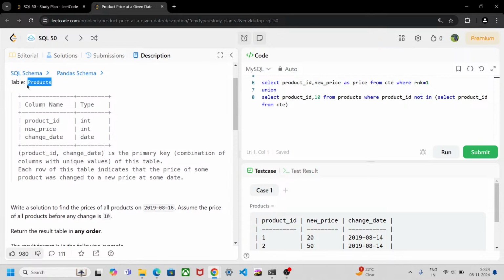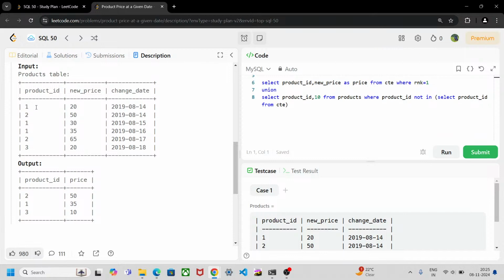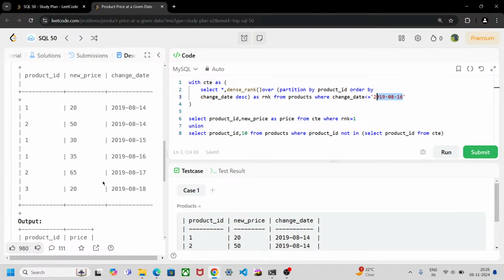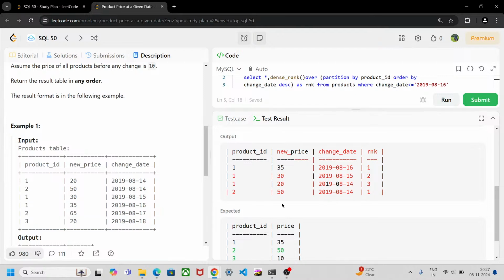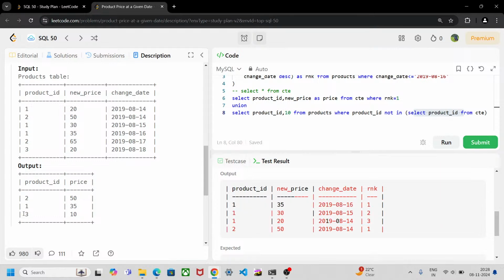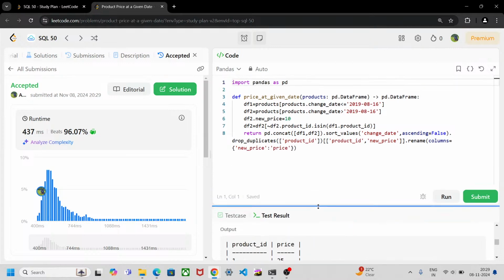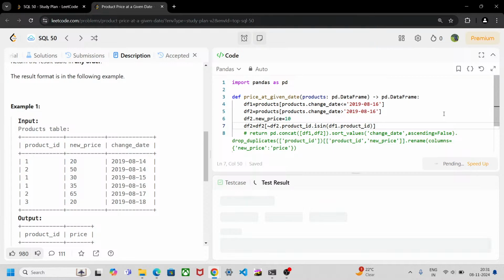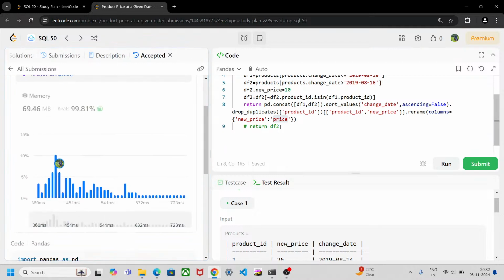Leetcode Product Price at a Given Date SQL and Pandas | Problem 34